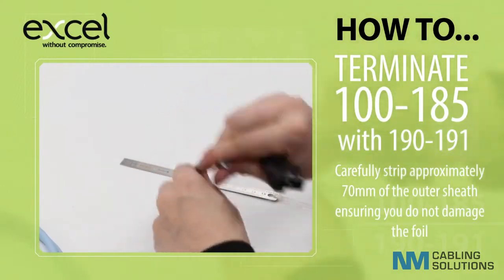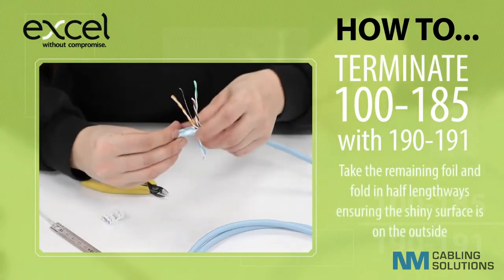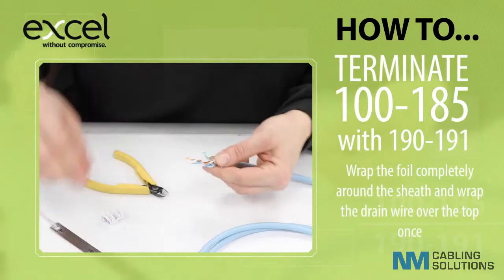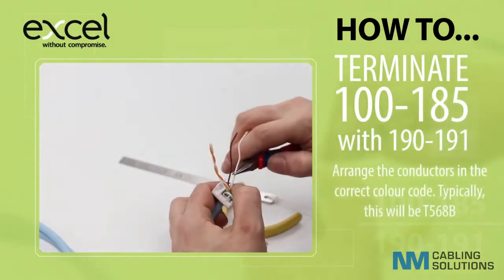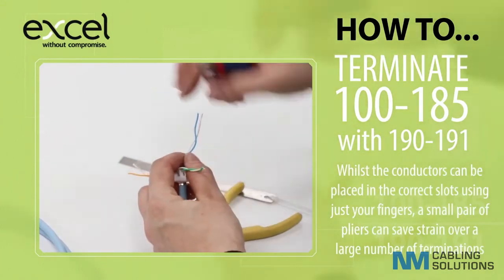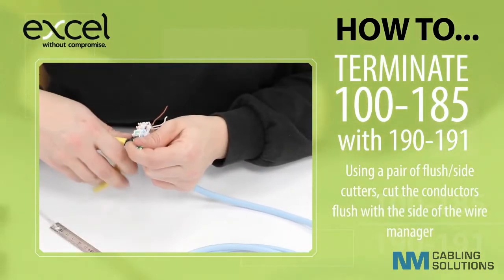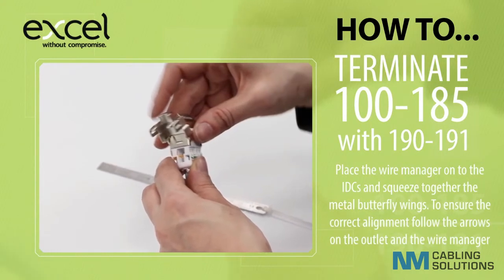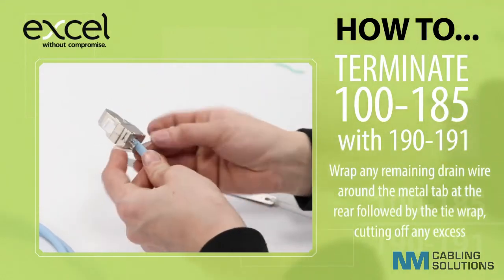How to Terminate a CAT6A Screened Angled Keystone Jack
How to Terminate a CAT6A Angled Keystone Jack
The angled design of the socket face makes this product ideal for high density frames. Traditional horizontal patch cable management bars can be removed or reduced in number as the leads follow a natural route to the left or right of the panel and the cabinets vertical management.